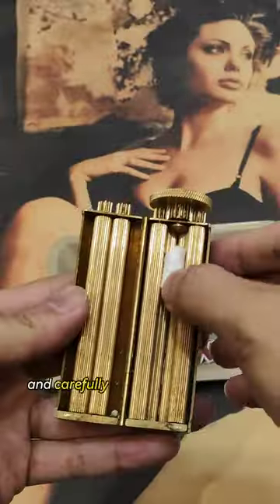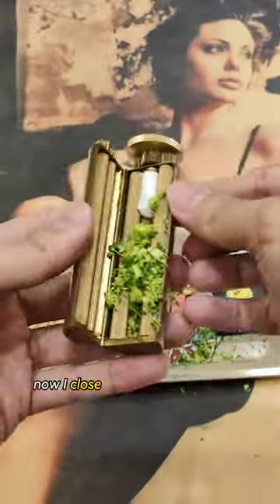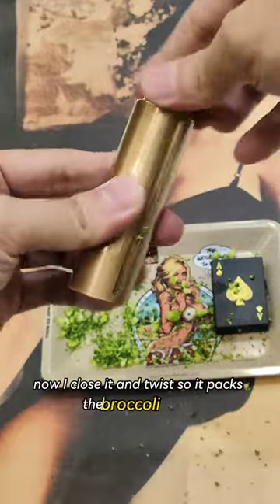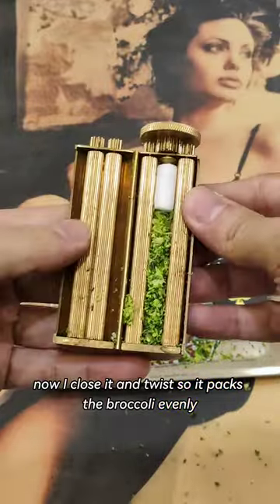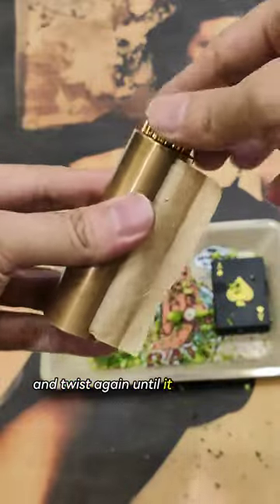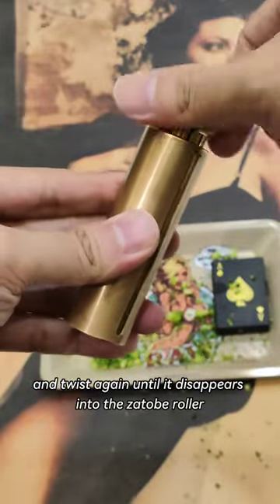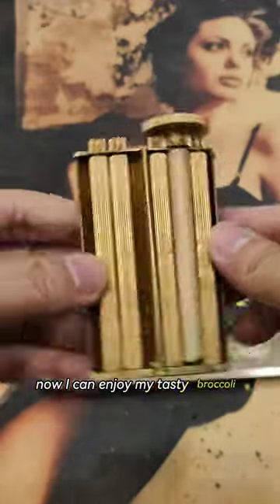HOW TO ROLL A PERFECT JOINT IN 30S WITH THE NEW ZATOBE😎💨